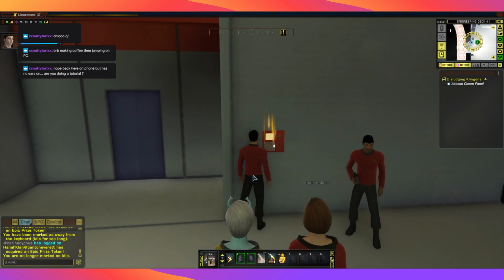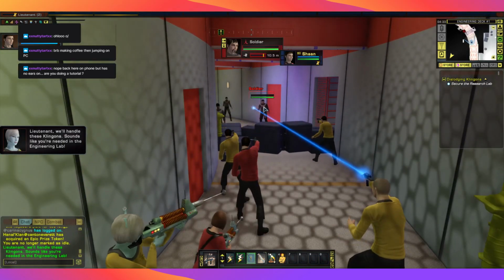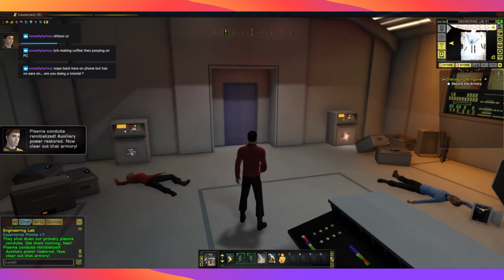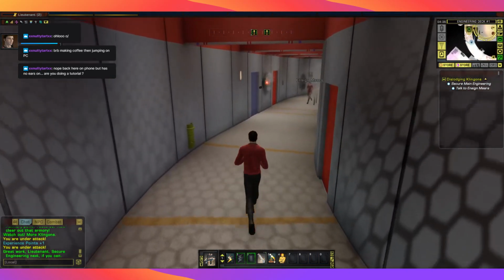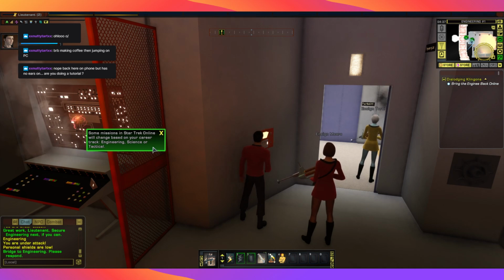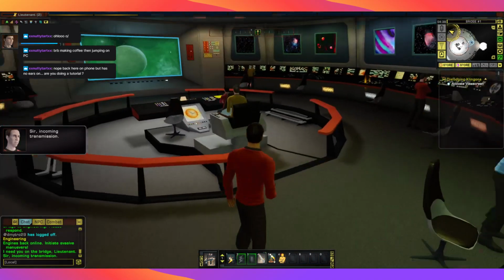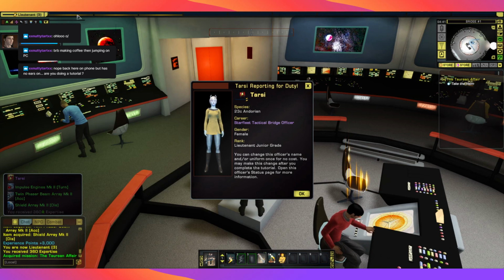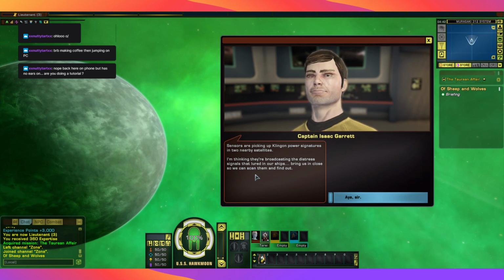Shaan's live gaming stream. A variety of games starting with Star Trek Online.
End of ground mission tutorial. We have looked at movement, weapons, targeting, auto-fire, object and character interaction and levelled up .

How to move the camera around and use the mini map.